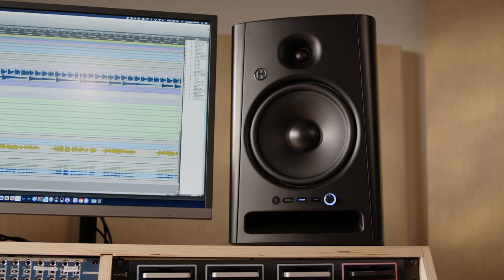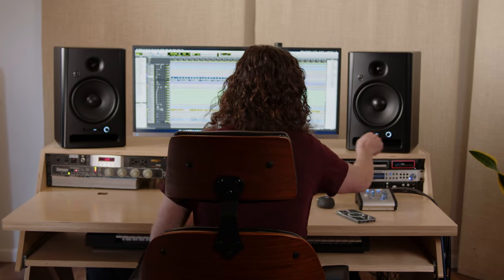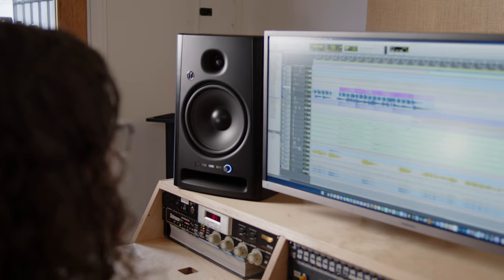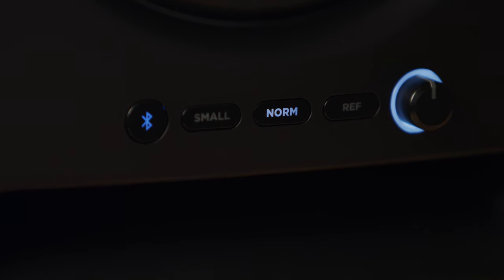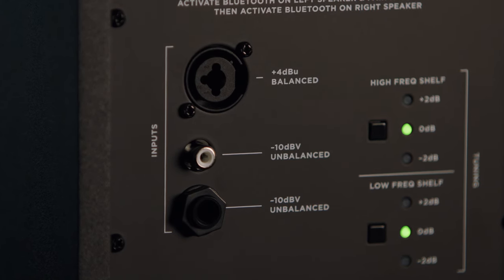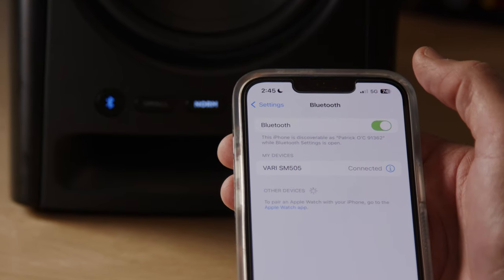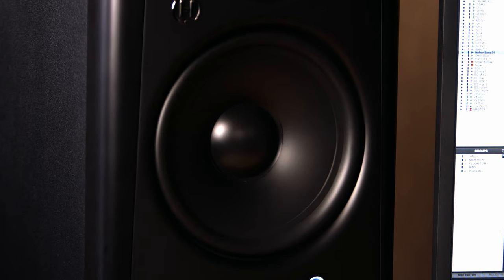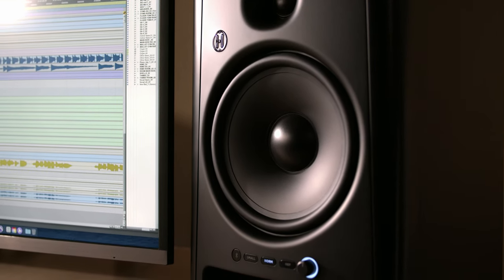Harbinger VARI Studio 500 Series Studio Monitors | Overview with Patrick O'Connor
Upgrade your mixes with a set of VARI Studio 500 monitors from Guitar Center today:

The Harbinger VARI SM505 and VARI SM508 studio monitors are innovative reference tools that provide home and small studios with not just one, but a trio of critical-listening environments. Whether you go for the SM505 with 5" woofer, or the SM508 with 8" driver, the built-in DSP of the Harbinger VARI 500 series provides reference modes for large studio speakers (for rich bass and big sound), near field monitors (for precise and accurate mix details) and small format (for translating mixes to consumer playback devices, such as mobile phones and laptops). All you need to do to switch between reference environments is push a dedicated mode button on the front panel of the monitor.

“We asked ourselves, ‘How can Harbinger help music producers be more successful in making mixes that translate well out in the world,’” said Harbinger Product Manager Patrick O’Connor. “So, we developed DSP to offer three different voicings that mirror the experience in large studios that use multiple monitors to check mixes. The real beauty is how the three voicings of the Harbinger VARI 500 series work together to complement each other.

“For example, when your audition your mix in each listening mode, it will immediately be obvious if something doesn’t hold up on the Small speaker mode, because you may be relying too much on a bass element that needs to be better balanced with other frequencies in the mix. With VARI 500 series monitors, we feel you will make fewer mistakes, craft better mixes and deliver mixes that translate to all the playback systems people use to listen to music.”

The VARI 500 series innovations don’t start and stop with DSP. The SM505 and SM508 include waveguide tweeter technology for superior stereo imaging and accurate mid- and high-frequency reproduction. In addition, the monitors use a front bass port, instead of a rear port that can fire into your back walls of your room and skew how you hear bass frequencies. Furthermore, the VARI 500 series includes back-panel adjustments for high- and low-frequency shelving (+2dB, -2bB and flat) to tweak monitor response to your specific listening environment. Bluetooth audio is onboard for streaming music for precise A/B referencing of your mix to your favorite tracks and hit songs. Or, when your session is done, you can relax by using the VARI 500 series to play movie, gaming or “music for enjoyment” audio.

Chapters
00:00 - Intro with Patrick O’Connor
00:16 - Developing the Harbinger VARI 500 Series Studio Monitors
01:35 - DSP Settings Available on the Harbinger VARI 500 Series Studio Monitors
03:54 - A Closer Look at the VARI 500 Studio Monitor’s Front-Facing Bass Port
05:06 - Harbinger VARI 500’s Waveguide Design for Accurate Frequency Reproduction
05:57 - A Closer Look at the Rear Panel and I/O’s of the VARI 500 Series Studio Monitors
07:12 - Harbinger VARI 500 Series Studio Monitors Bluetooth Connectivity
08:44 - Differences Between the SM505 and SM508
09:42 - Harbinger VARI 500 Series Studio Monitors: The Studio Monitors that Grow With You
10:06 - Consumer Input on the Harbinger VARI 500 Series Studio Monitors
10:50 - Outro